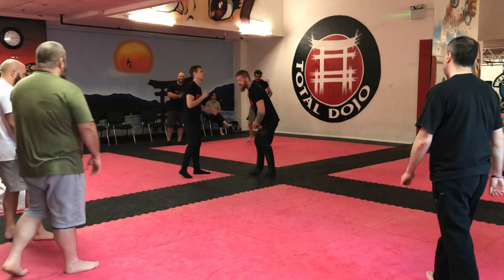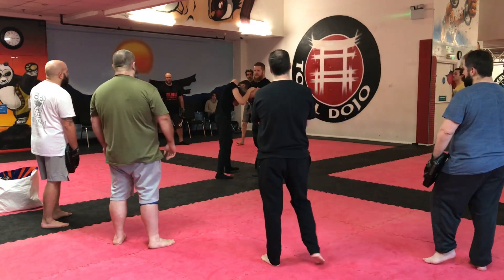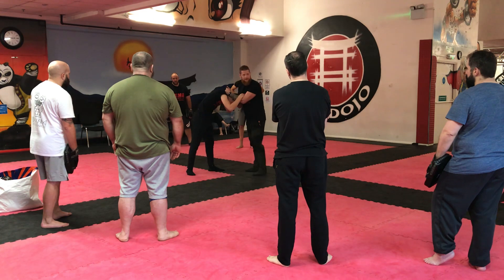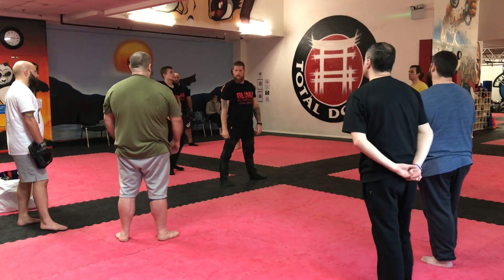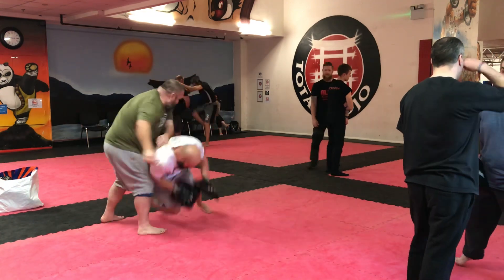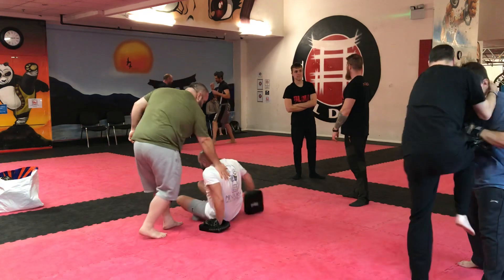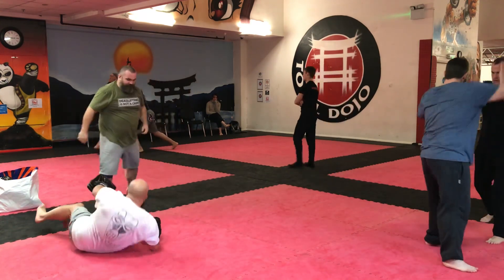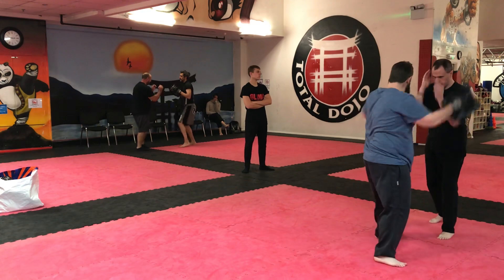Combat Glima - using brutality to fight out of a defensive cover